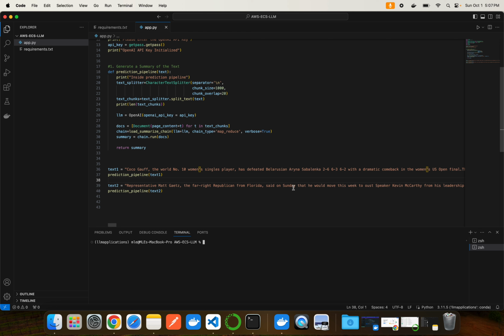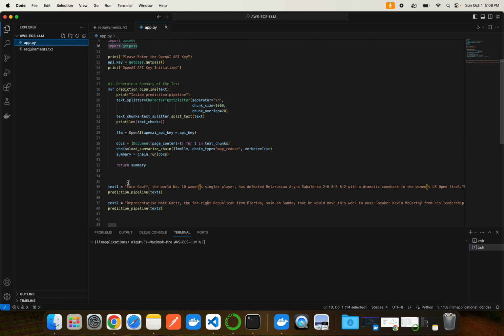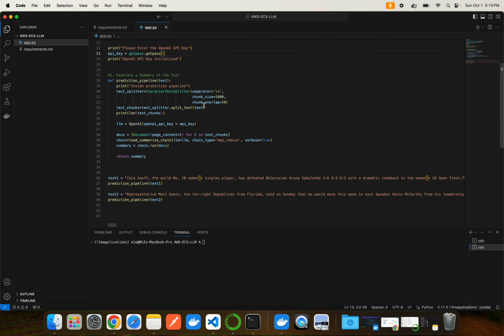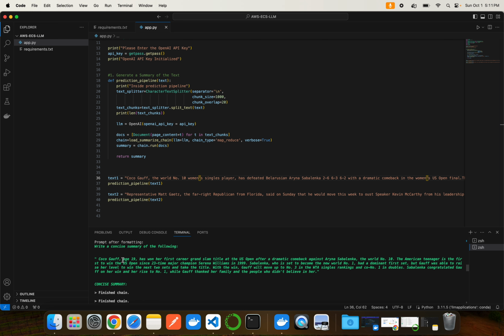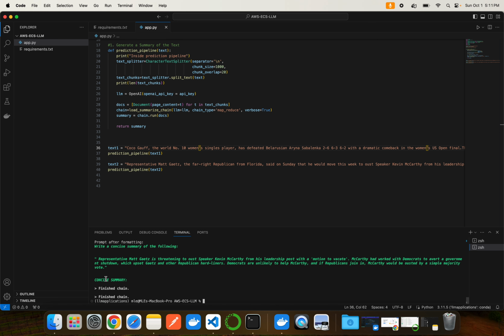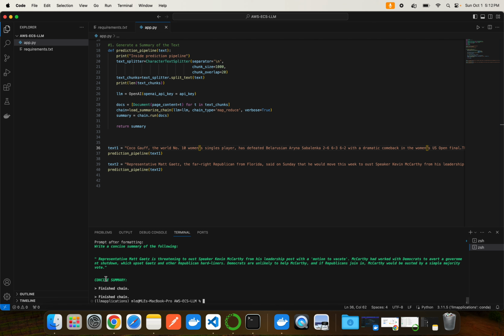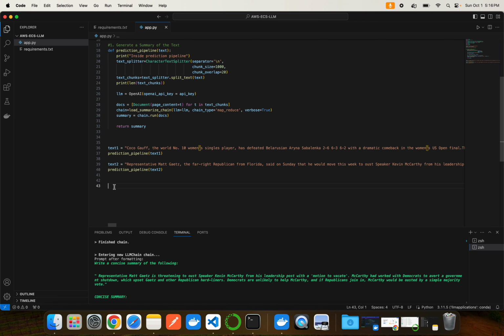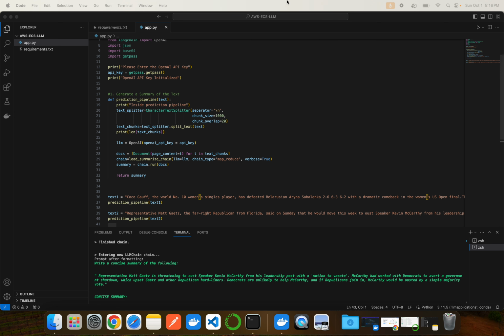3 - Testing the prediction Pipeline Locally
This is a continuation of the building your prediction pipeline locally. Here after building the application, we will test it locally and generate inference.